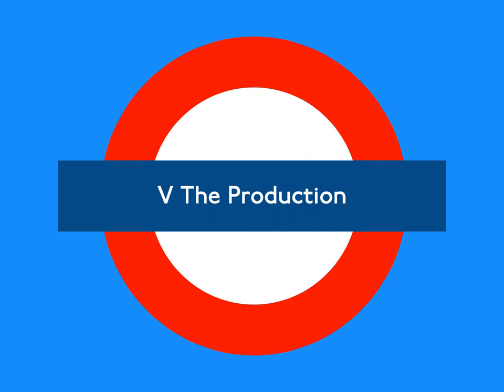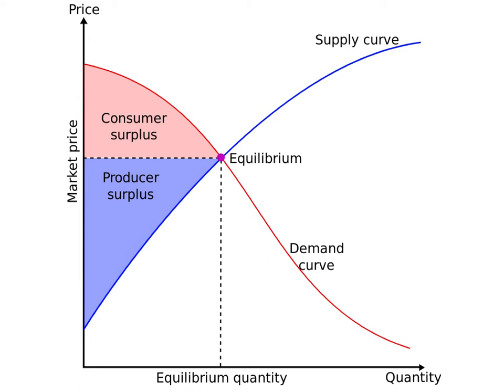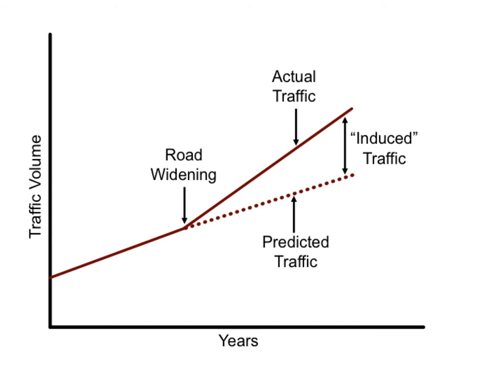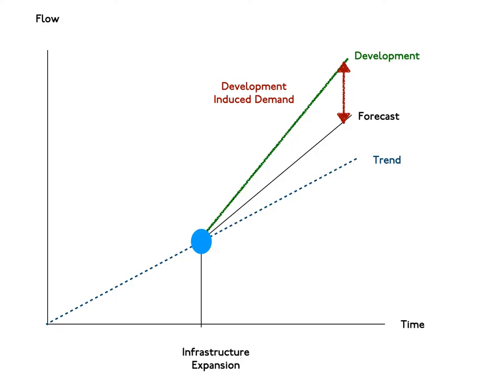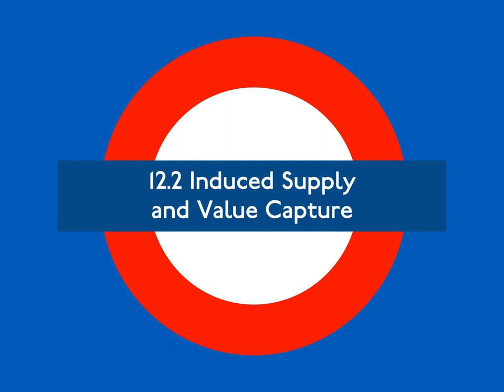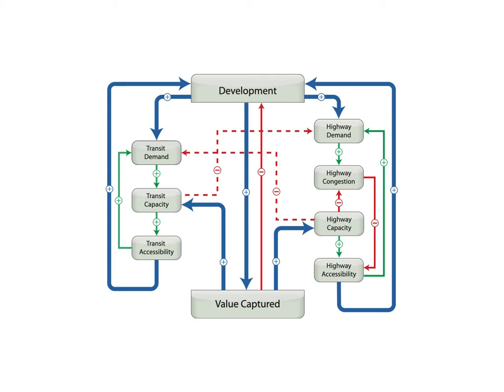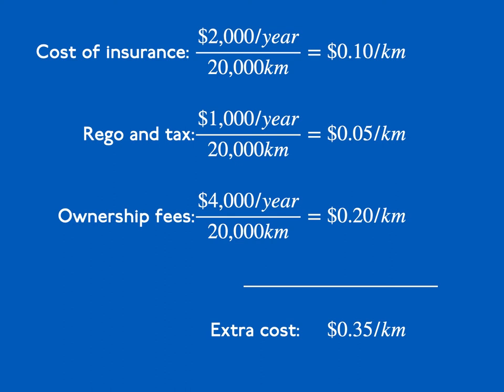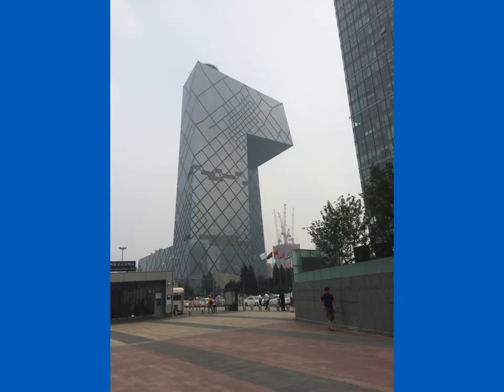12. Supply and Demand